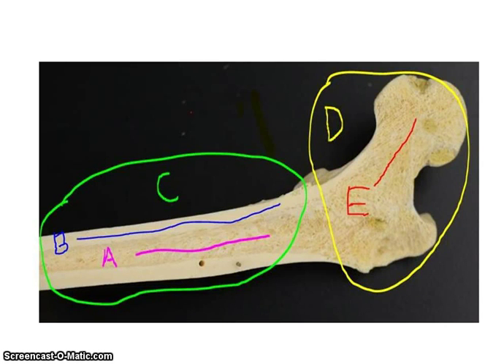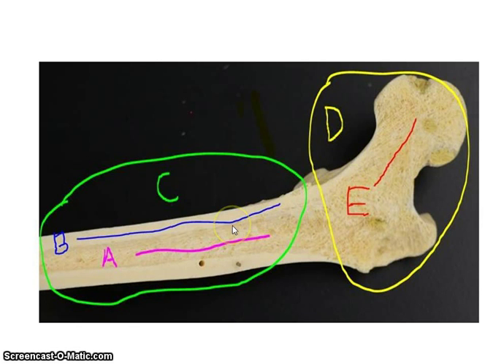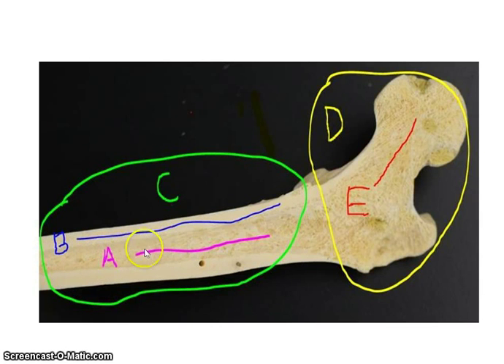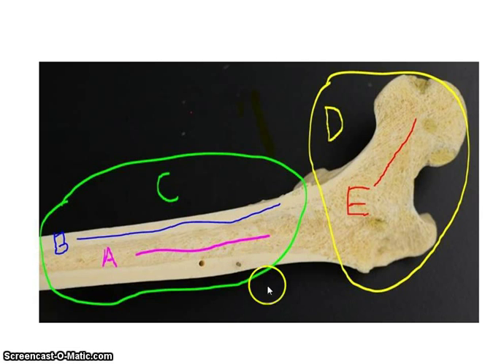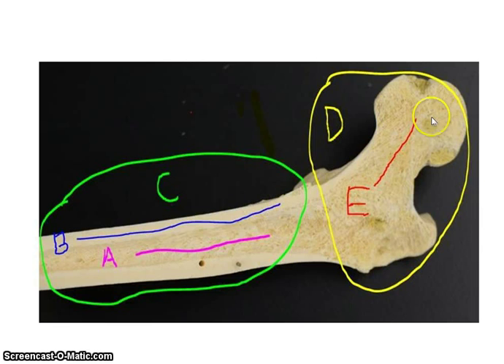Long Bone Review BIOL 107L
Review of long bone anatomy